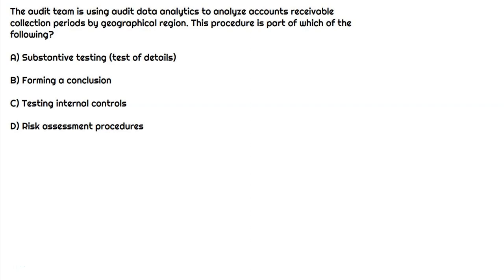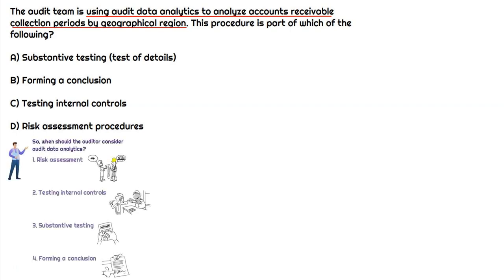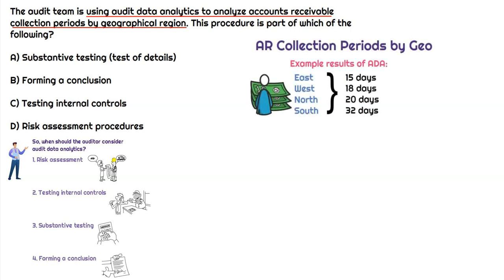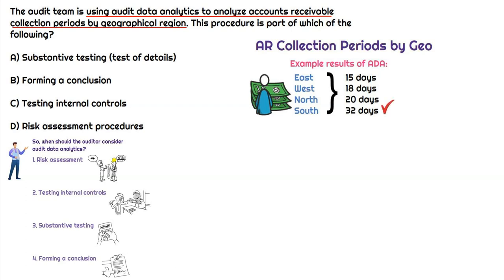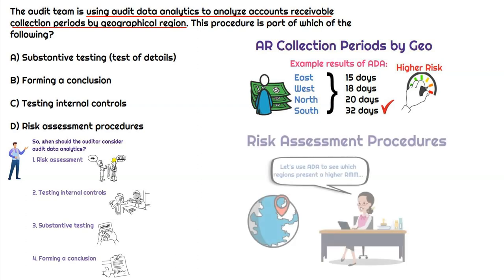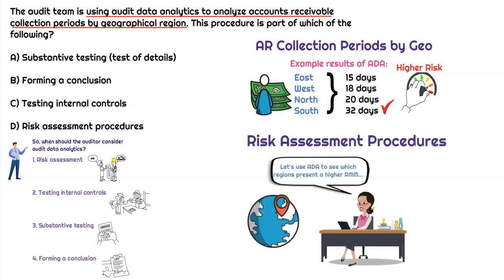Using Audit Data Analytics to Assess AR Collection | Universal CPA Review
How can the audit team use audit data analytics to assess accounts receivable collection periods across the company? Find out in the example multiple choice question for the CPA exam!